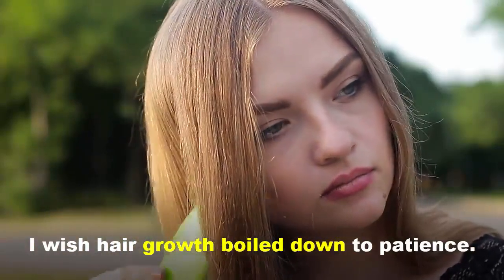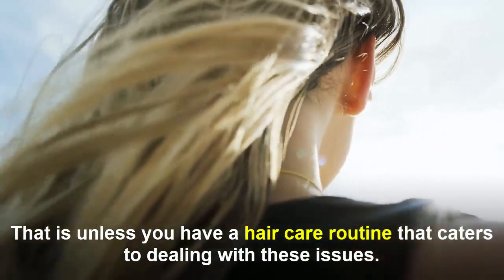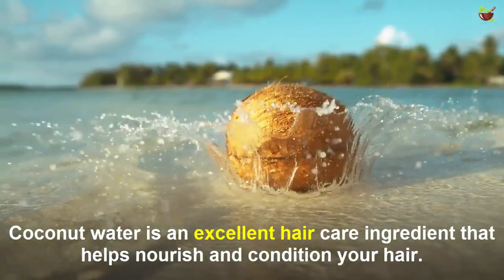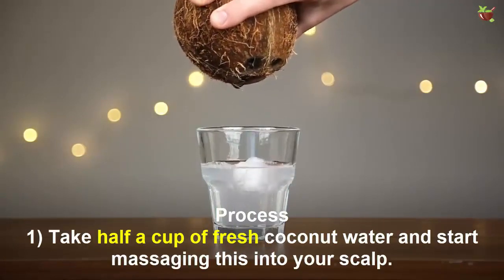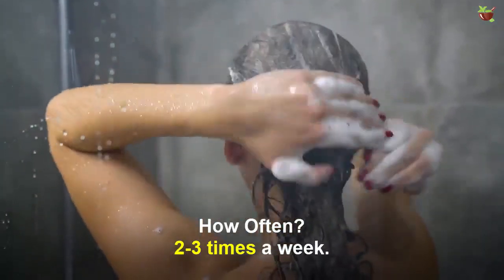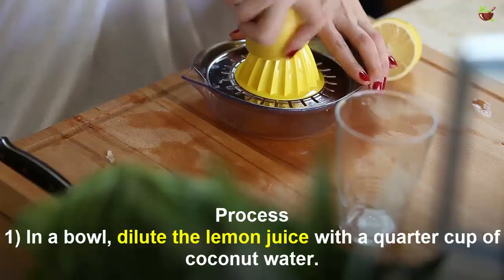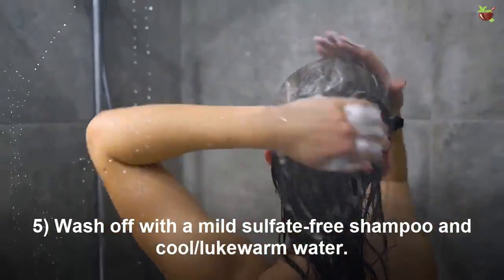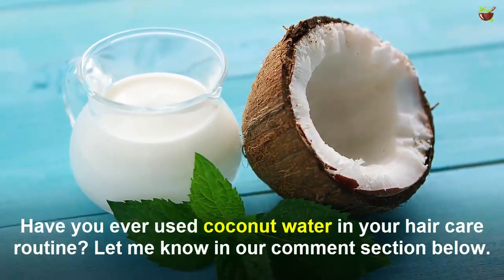How To Make Your Hair Grow Faster With Coconut Water | Vitamins For Hair | Remedies One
I wish hair growth boiled down to patience. Things would be so much simpler if all you had to do was wait for your hair to grow out. But with the increasing levels of pollution and unhealthy lifestyles, problems related to hair health has become commonplace. Hair fall, breakage, splitting, and thinning have become things unavoidable. That is unless you have a hair care routine that caters to dealing with these issues.

Today's video will discuss How To Use Coconut Water For Hair Growth.

Have you ever used coconut water in your hair care routine? Let me know in our comment section below.